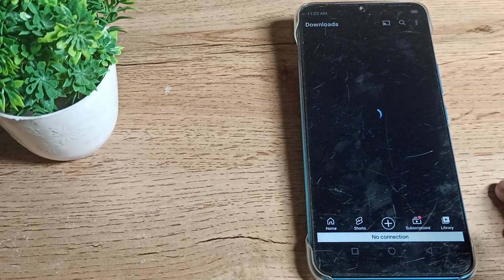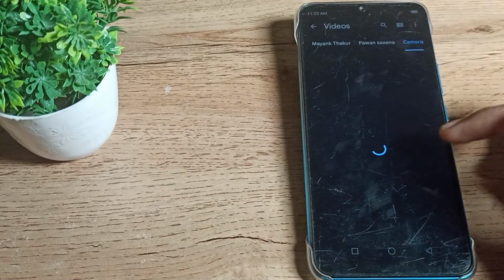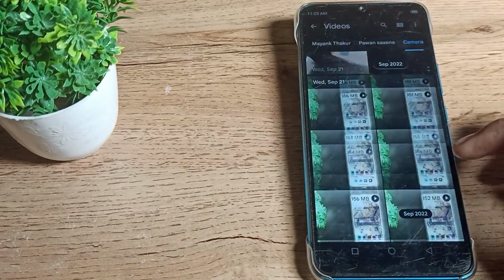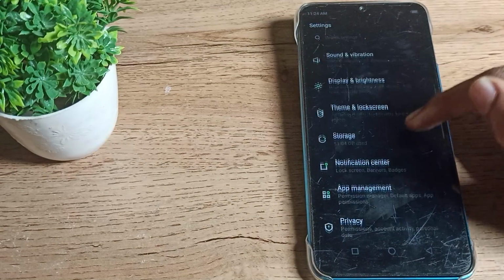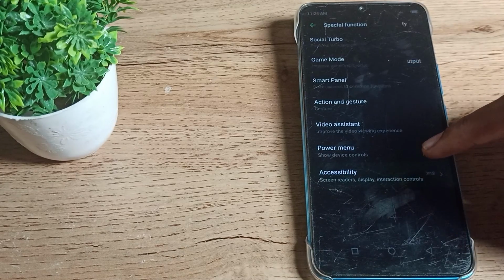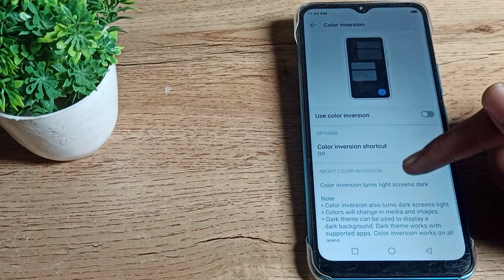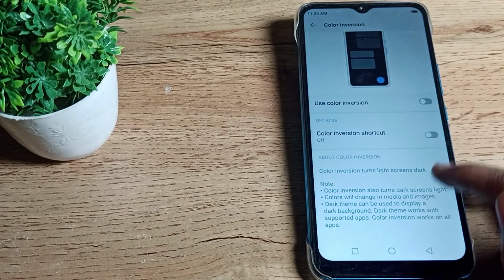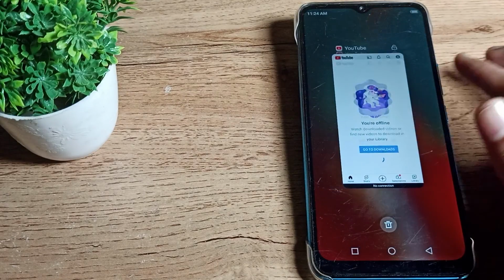Colour inversion problem solve in infinix smart 6 HD phone, how to solve colour inversion problem